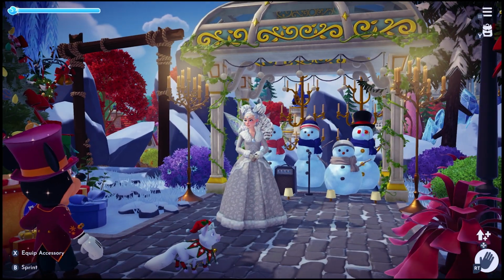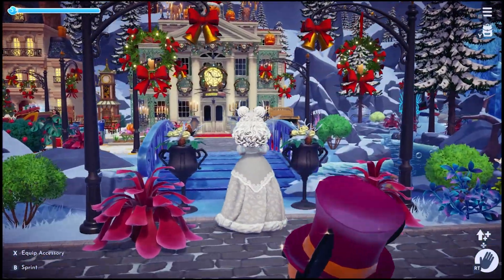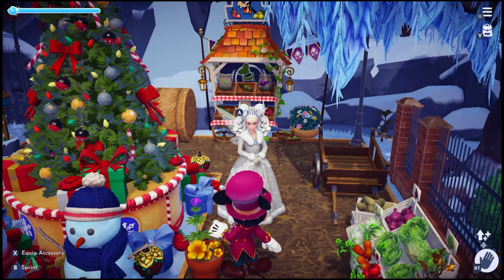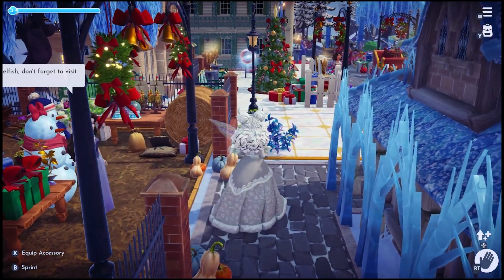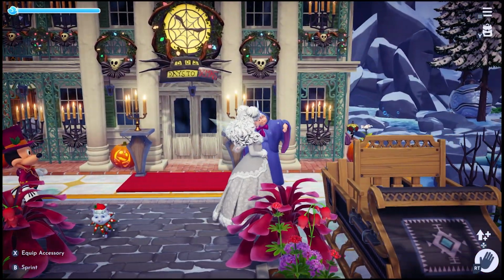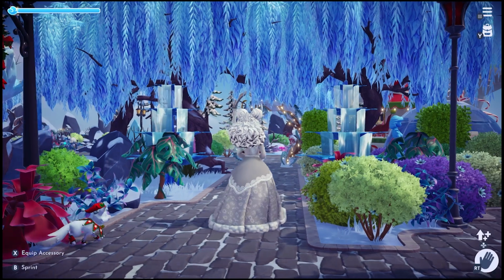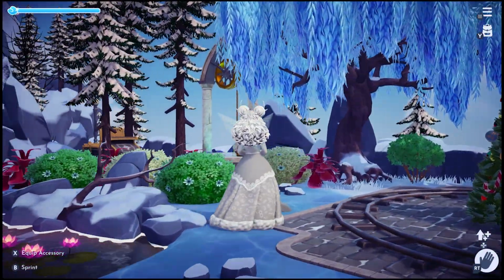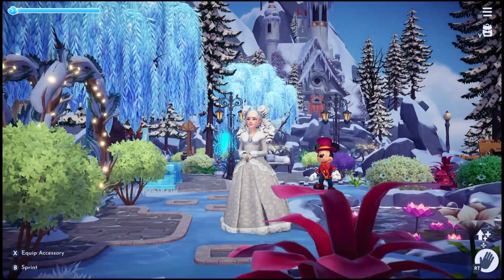Holiday Winter Wonderland in the Frosted Heights!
I am an Interior Designer in real life. My channel is about Disney Dreamlight Valley Gaming Lifestyle, Interior/Exterior Design, and Fashion.

Please join me for a festive tour of my Holiday Winter Wonderland in the Frosted Heights. Happy Holidays to all!!